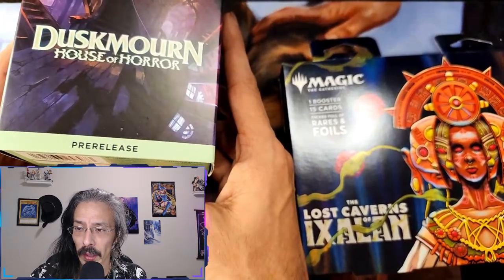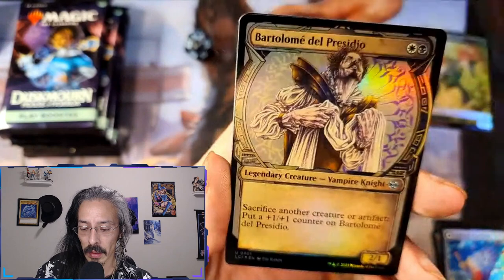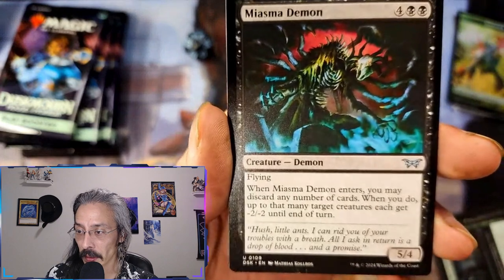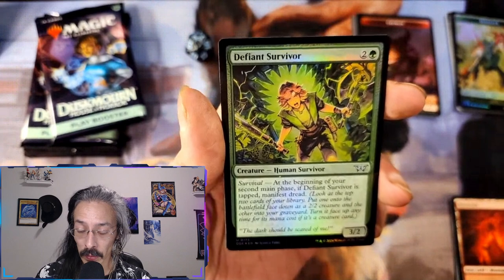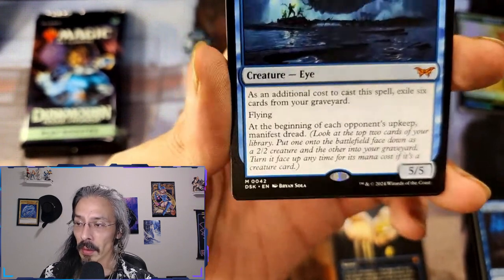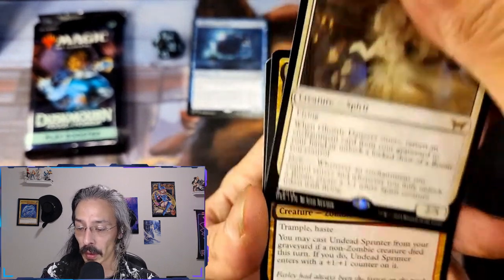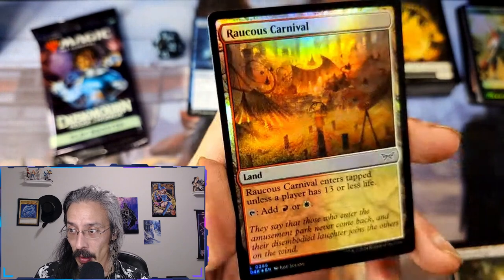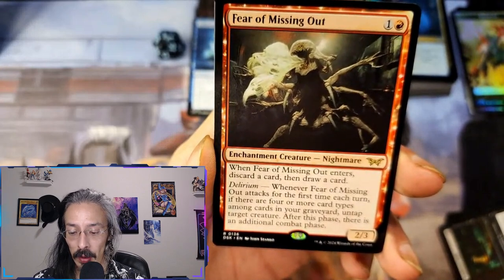Late Spooky Opening With Duskmorn!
We finally got around to a halloween video on halloween night lol! Watch me try and figure out which cards are referencing what horror movie with Duskmourn!Backround Music is Heartbound OST by Pirate Software